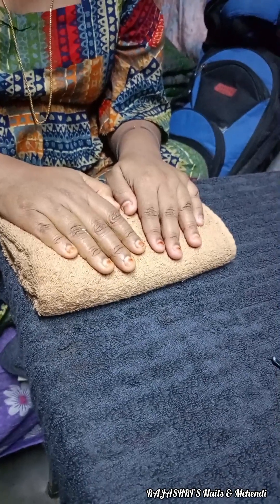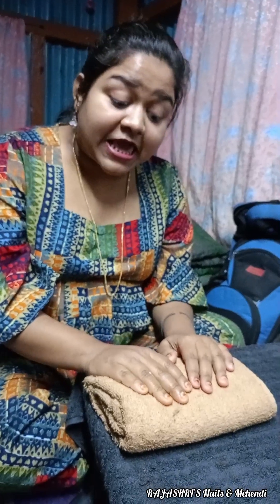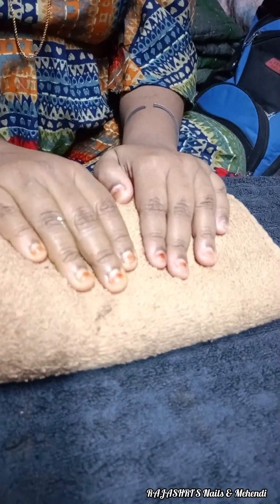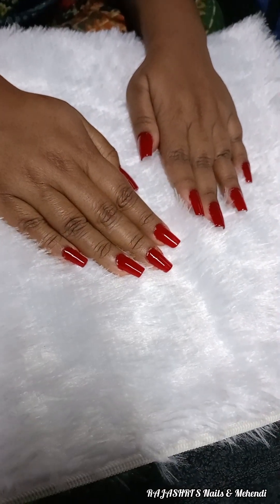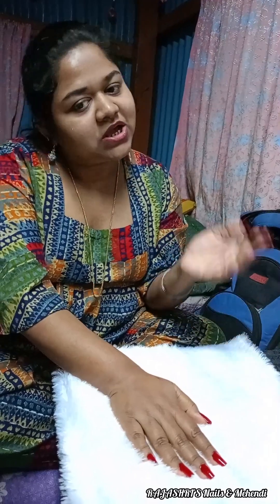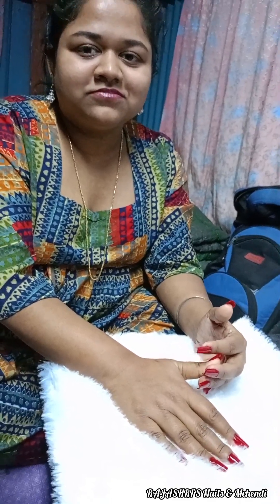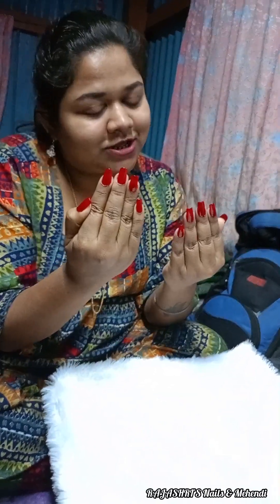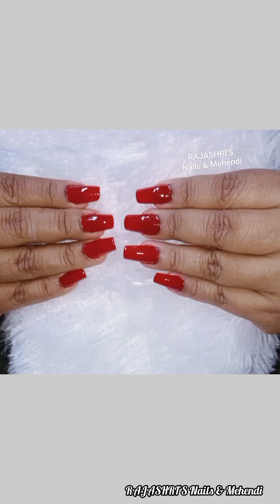Client যখন এতো সুন্দর review দেয়, তখন মনটা সত্যিই খুব ভালো হয়ে যায়❤️✨🥰